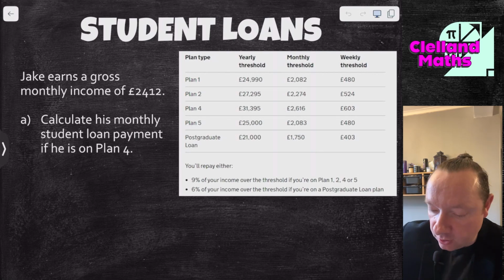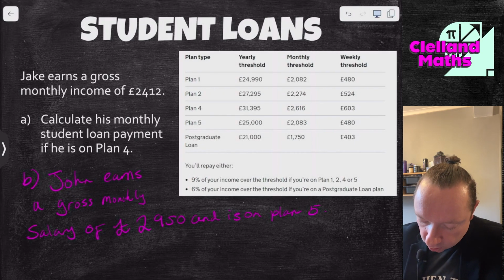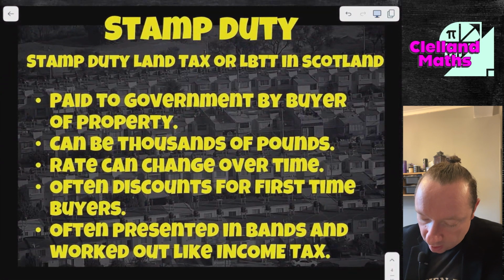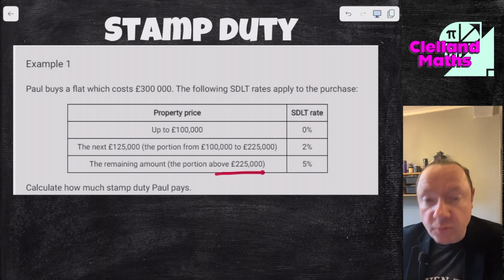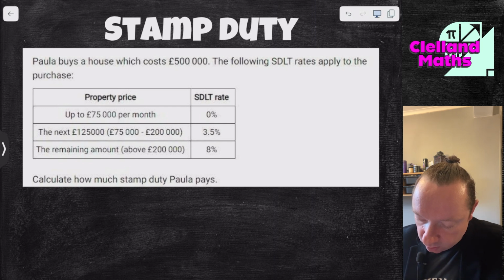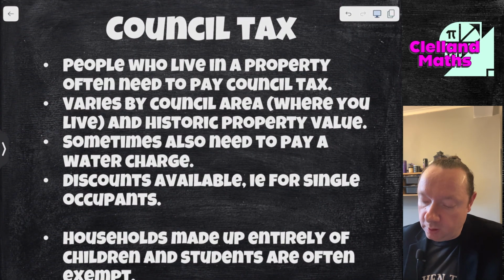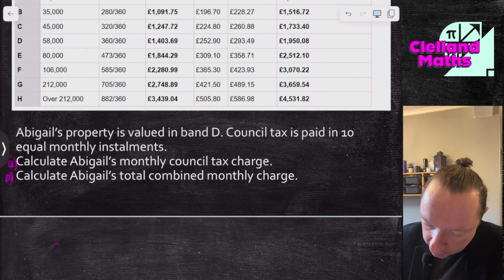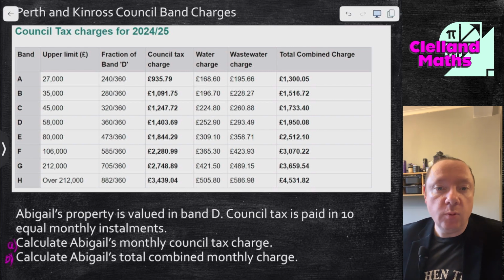Deductions From Wages | Student Loan and Property Taxes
How to work out deductions from wages, student loans and property taxes is everything you need to know to calculate your property taxes payments and make sure that you do not pay too much tax. This video is aimed at pupils studying Higher Applications Of Maths and is the forth in a series of videos on the full Higher Applications Of Maths course.

0:00 - How to work out student loan repayments.
2:42 - Taxes On Property
3:35 - Calculating Stamp Duty Example 1
5:00 - Calculating Stamp Duty  Example 2
6:25 - What is council tax?
7:03 - Calculating Council Tax Example Copyright © Scottish Qualifications Authority.